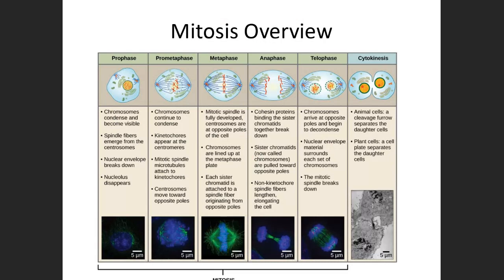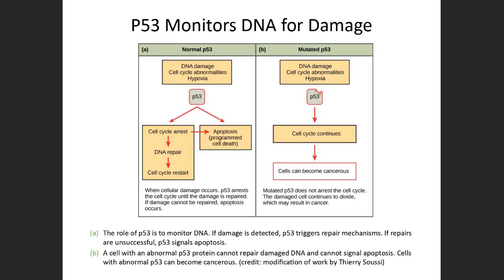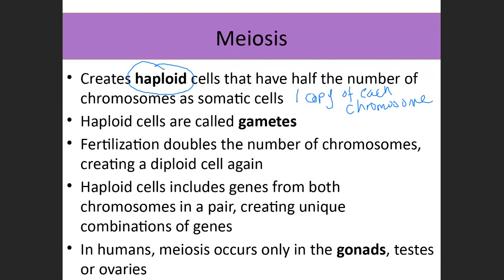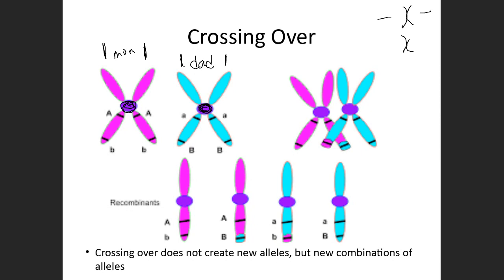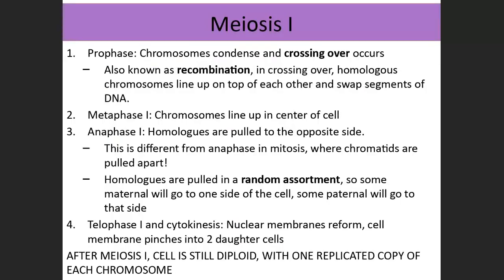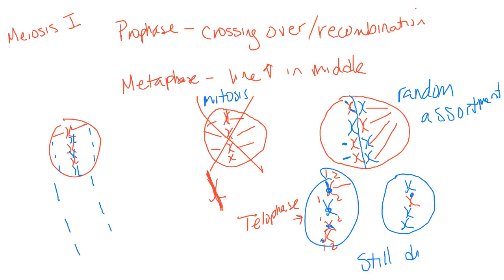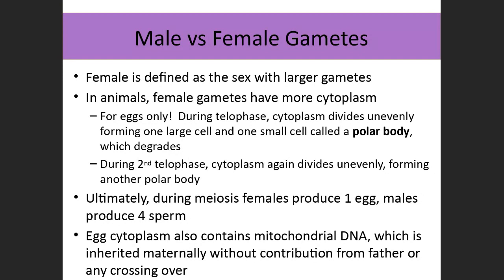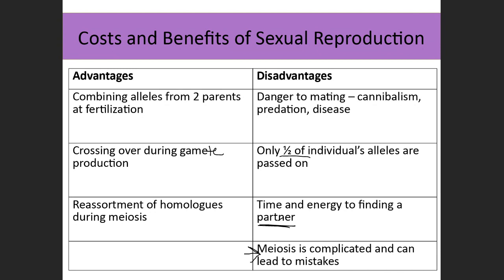Ch 6.2 Meiosis - srt